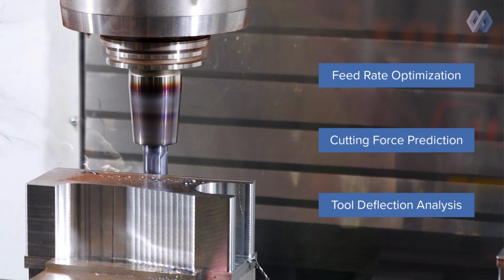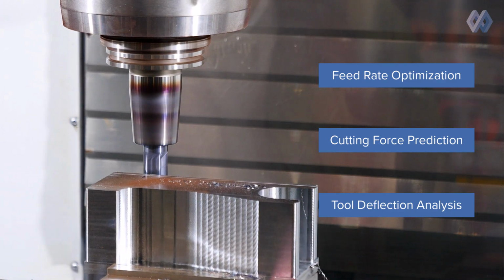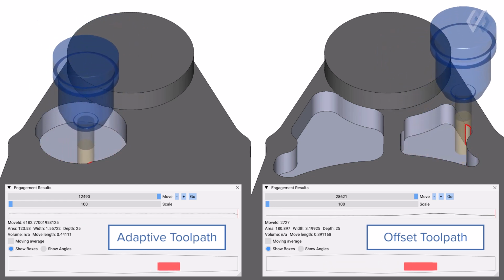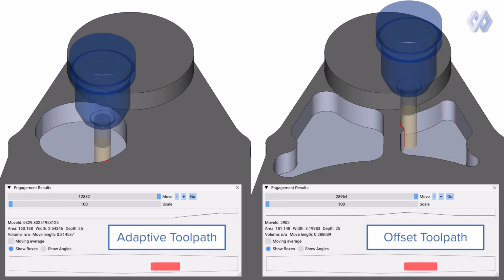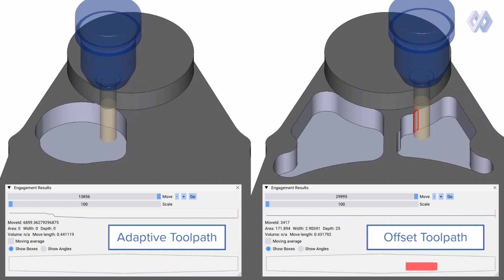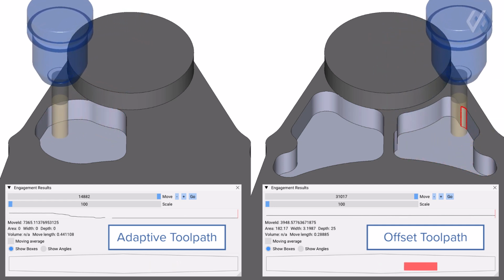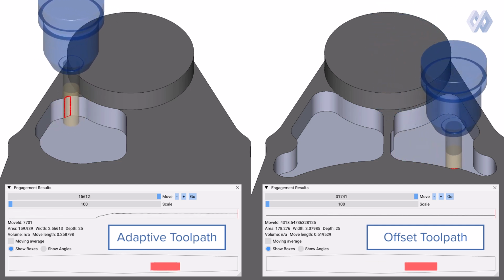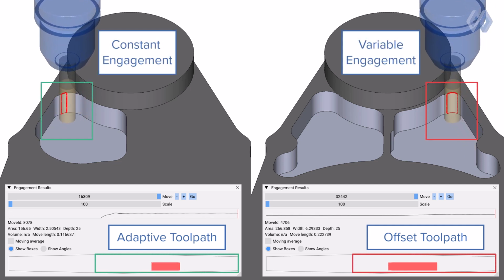Cutting Simulation - High-Performance Engagement Tracking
Optimize milling performance with faster, high-resolution engagement analysis.

This enhancement leverages multi-core CPU processing and optional GPU acceleration to rapidly calculate contact area, cutter depth, and cut width, enabling more efficient data-driven machining decisions without compromising accuracy.

What’s New?

✅ Multi-Core Processing: Distributes engagement calculations across multiple CPU cores for faster analysis.
✅ Optional GPU Acceleration: Speeds up engagement tracking by up to 5× on supported systems.
✅ High-Resolution Accuracy: Computes detailed per-cut engagement data while maintaining precision.

Why It Matters: Traditional engagement tracking can be computationally demanding, especially for large and complex toolpaths. Long calculation times can limit the practical use of engagement data for optimizing cutting parameters, toolpaths, and overall machining performance.

This enhancement dramatically reduces analysis time, allowing manufacturers to gain actionable engagement insights faster. By accelerating the evaluation of contact area, cutter depth, and cut width, users can optimize machining strategies more efficiently, improve process reliability, and shorten the path from programming to production.

👉 Learn more about the 2026.08 release on our What’s New webpage